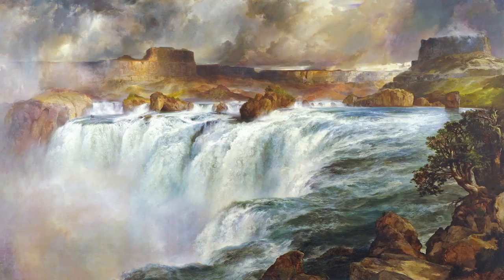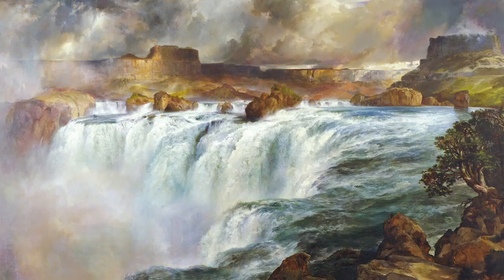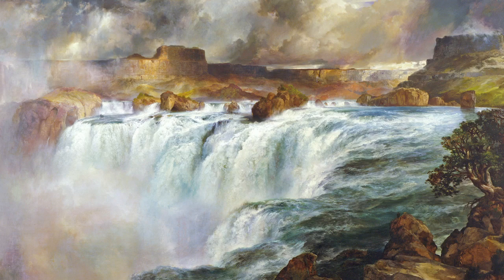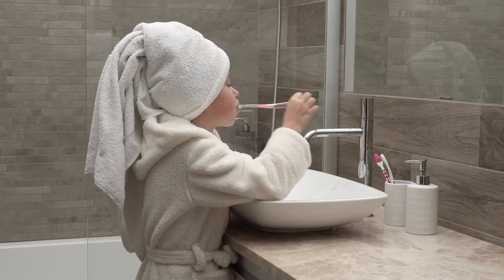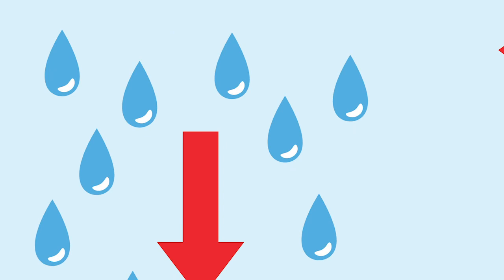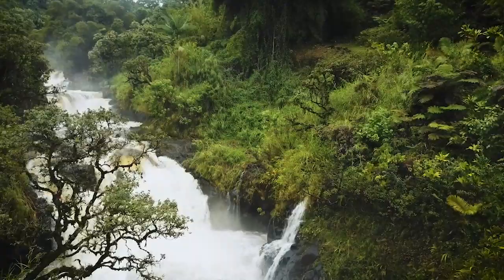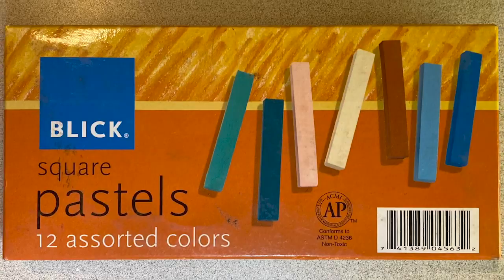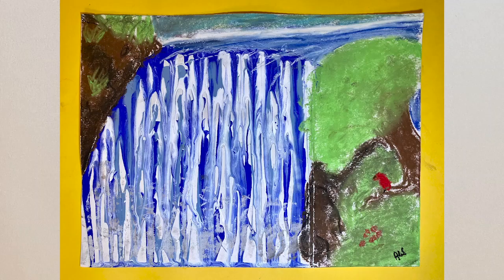Learn & Play: The Water Cycle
This week's Learn & Play is inspired by a painting by artist Thomas Moran. Moran was an artist and explorer. He loved natural landscapes and he created paintings to share them with all the people who couldn’t see them. Moran helped encourage people to protect American’s natural landscapes, and he was influential in creating America’s National Parks.